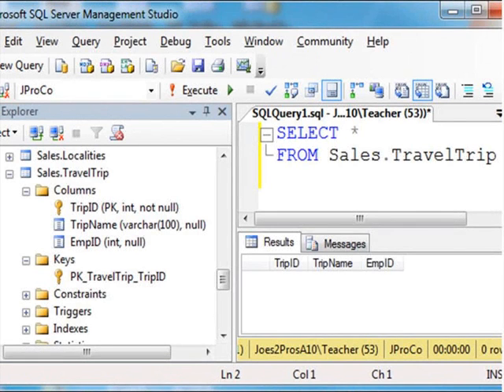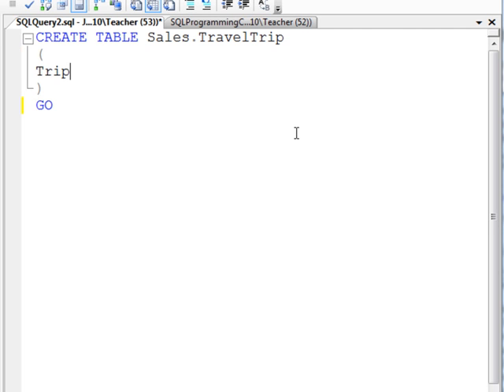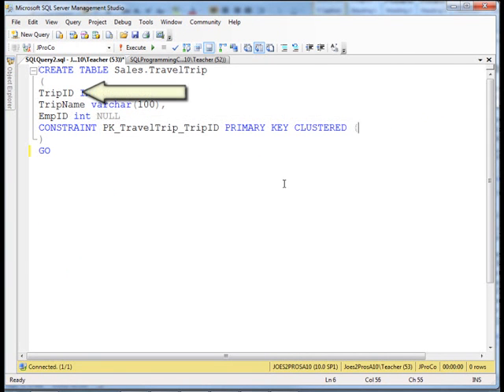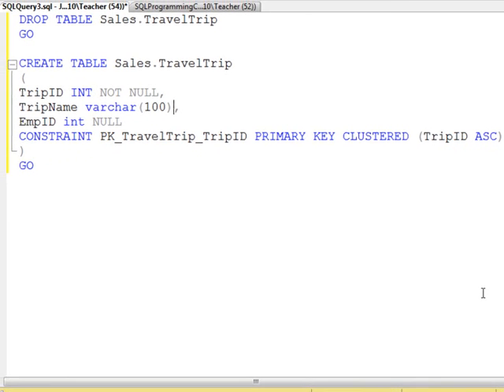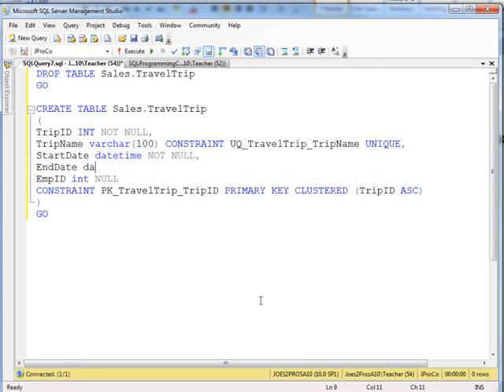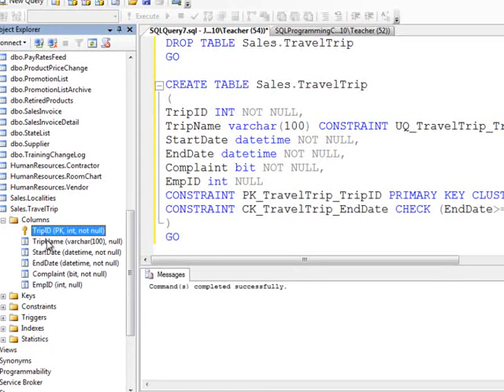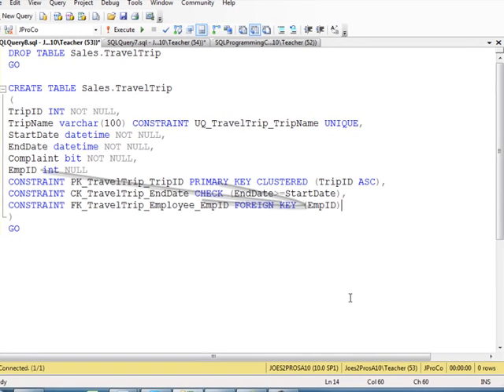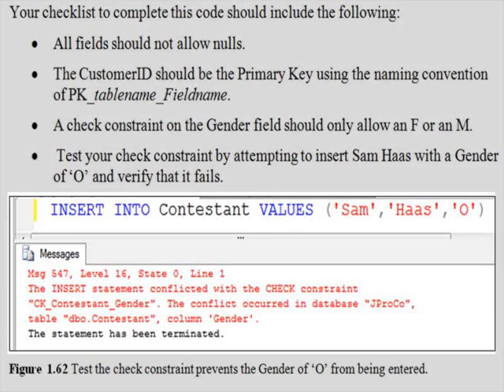SQL2008DevVol4 Lab1 5 CreatingTablesWithConstraintsGoodVideo